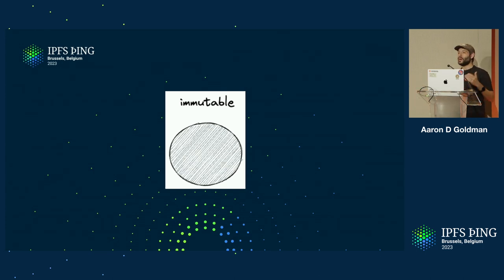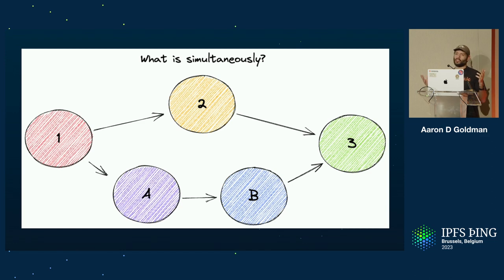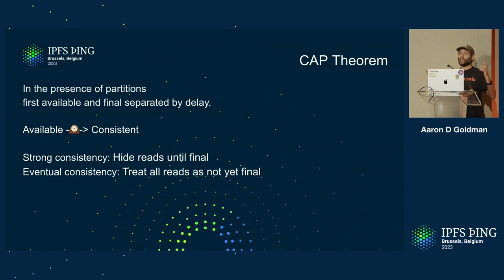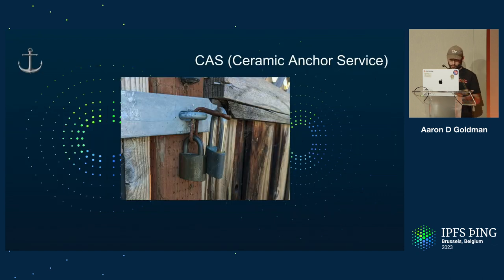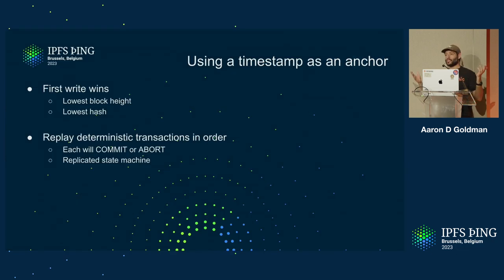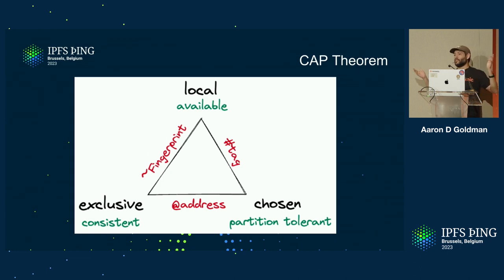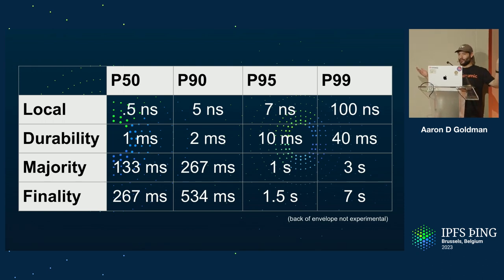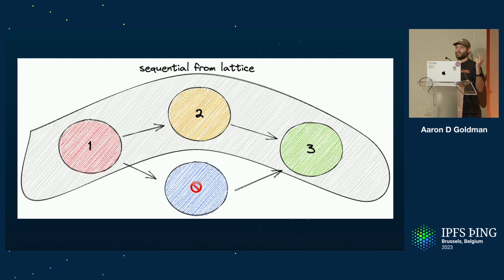Anchors Away (consistency in an IPFS world) - Aaron Goldman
Approaches to building consistent systems of distrusting peers. IPFS is mostly best effort protocols over a best effort DHT. How Ceramic Network uses a timestamp service (e.g ETH) to anchor events in time and produce mutable consistent streams of IPLD data.